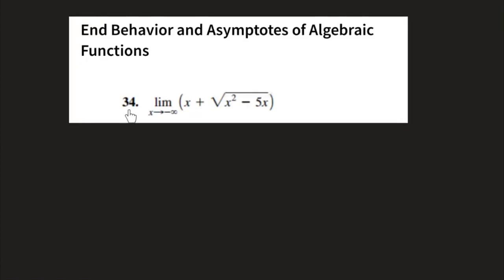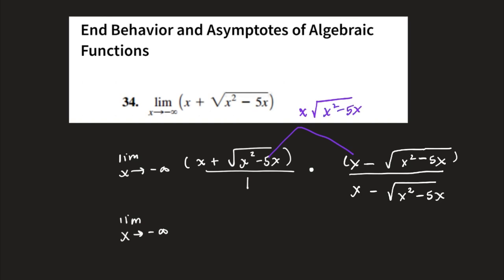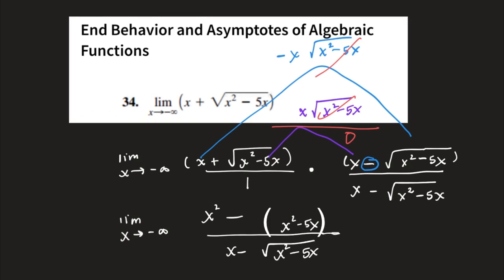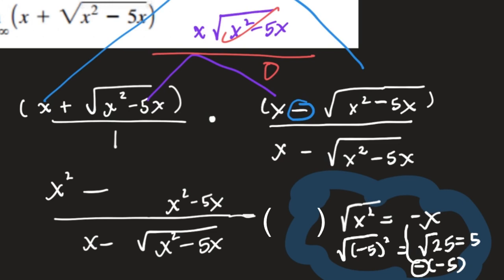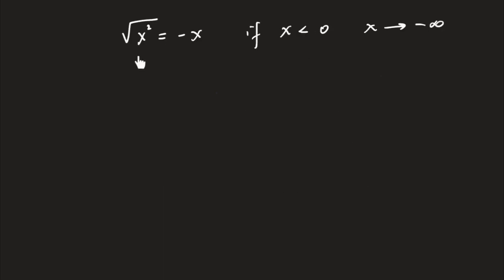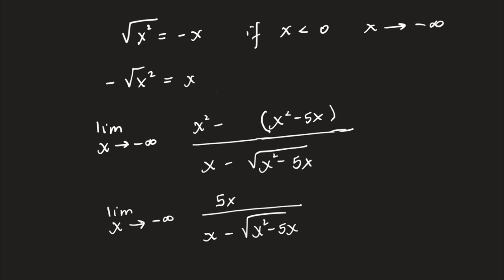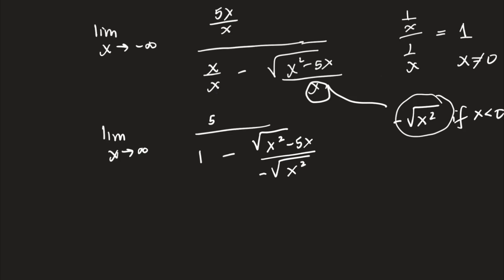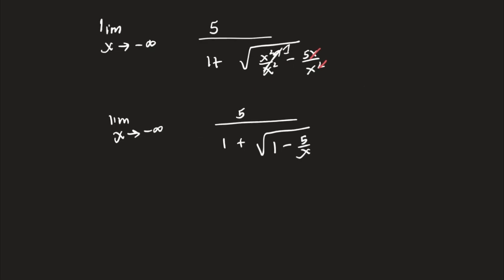Limits at Infinity for a radical expression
limits, infinity, Radical Expression